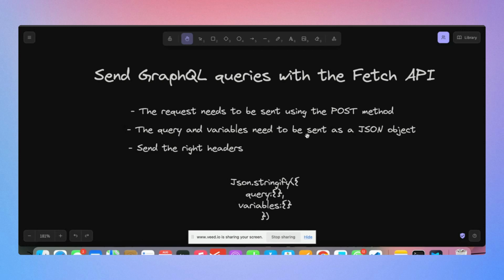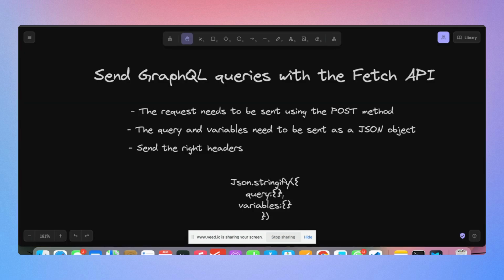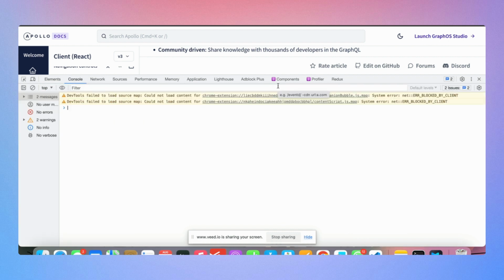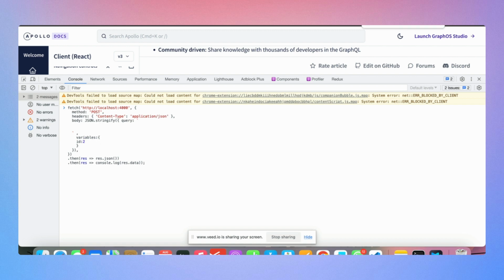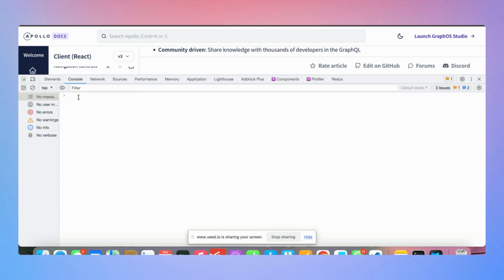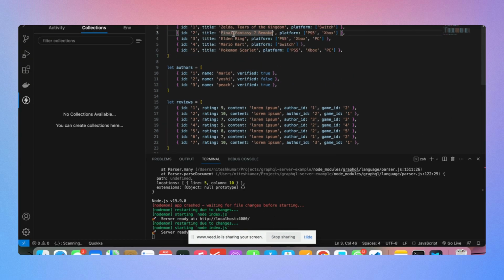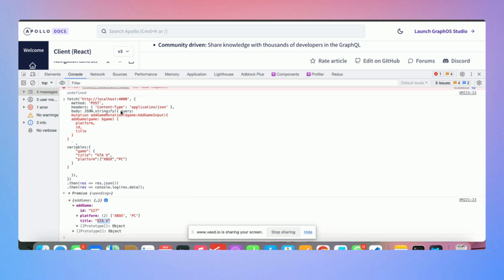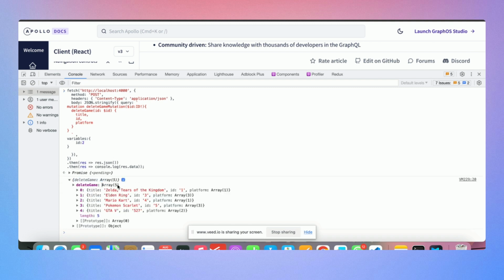GraphQL Crash Course #9 - Send GraphQL queries with the Fetch API (without using Apollo)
Send GraphQL queries with the Fetch API (without using Apollo or other GraphQL clients)
Under the hood, GraphQL works by sending HTTP requests to an endpoint. This means that there's nothing magical about sending a GraphQL request — we can use built-in browser APIs to send them!